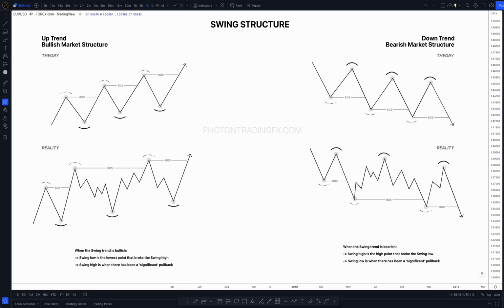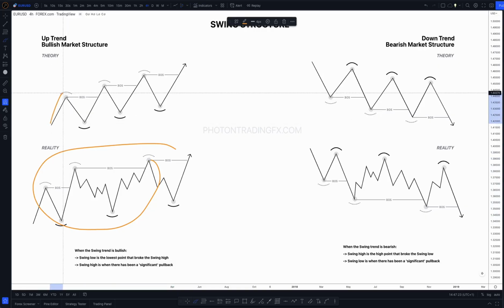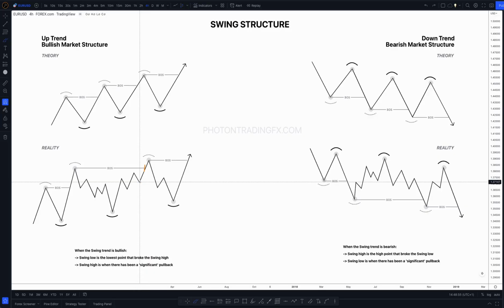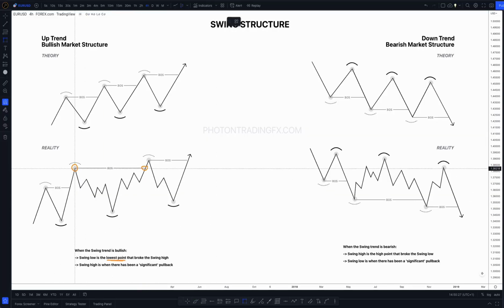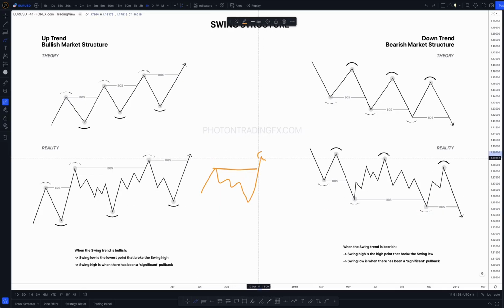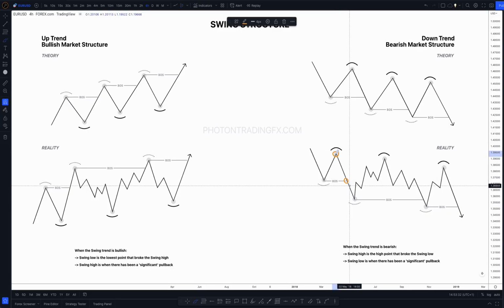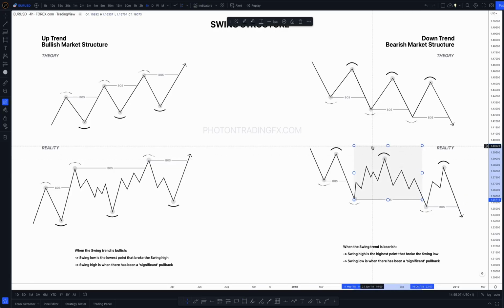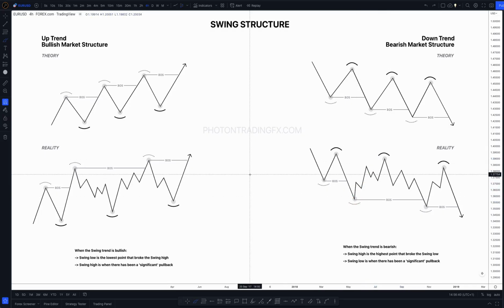6 Swing Structure Theory ONEDDL